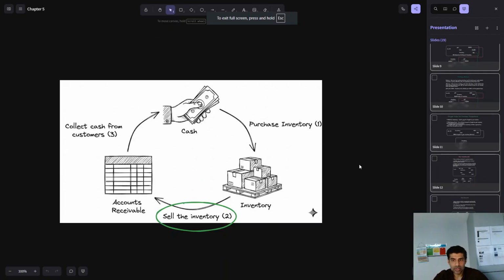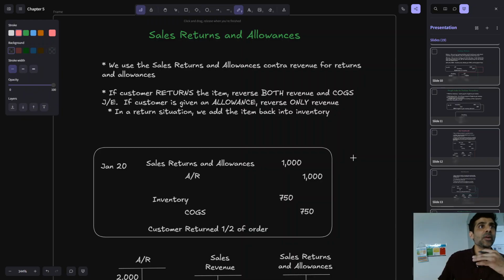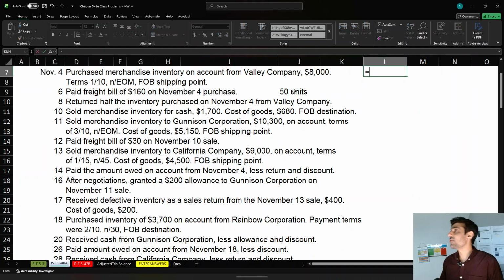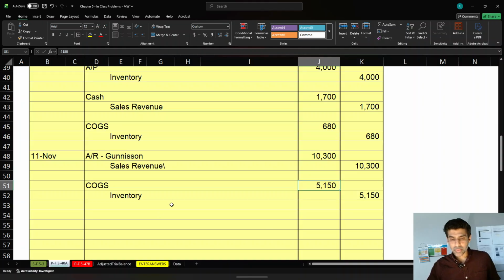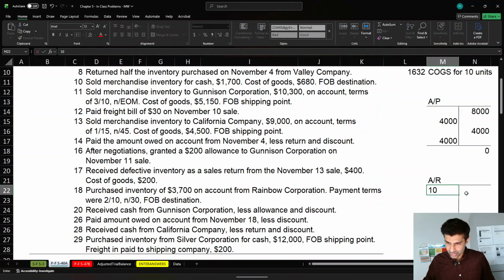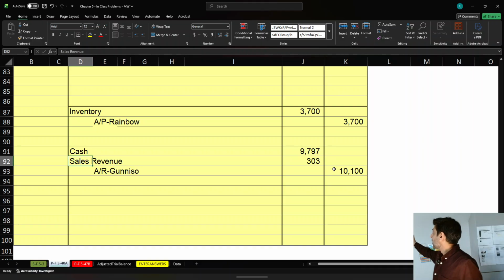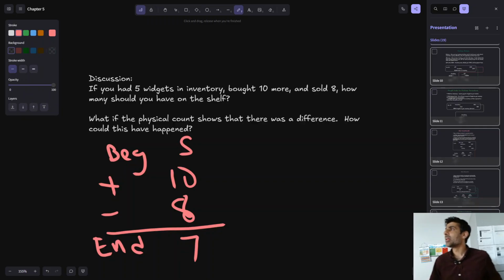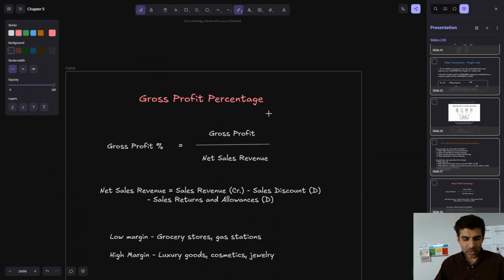Financial Accounting - Week 6 - Session 2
The last 4.5 minutes had the sound cut off, please refer to the textbook and core content videos part 4 for coverage on that gross profit percentage